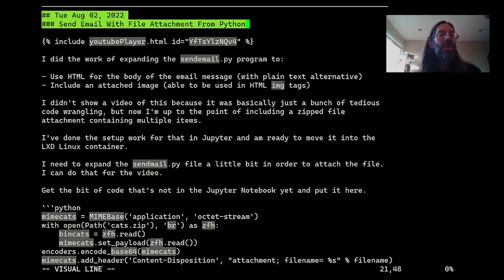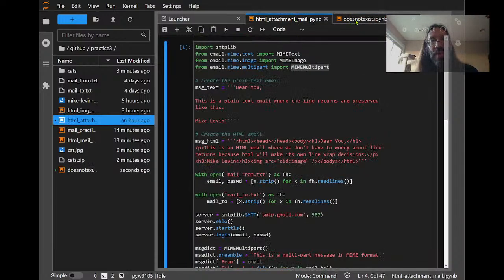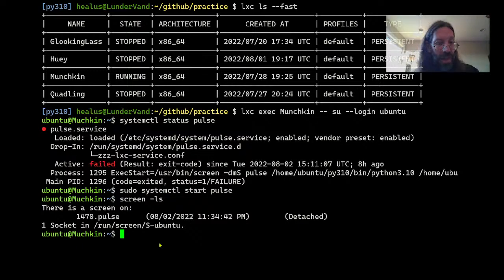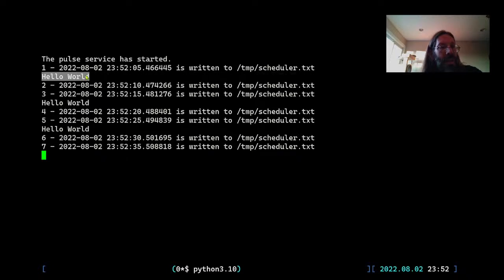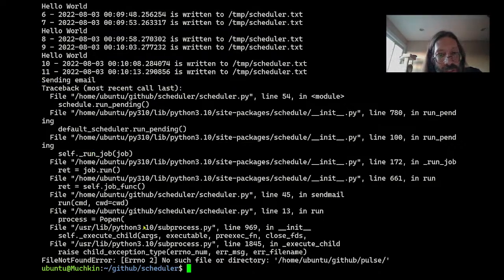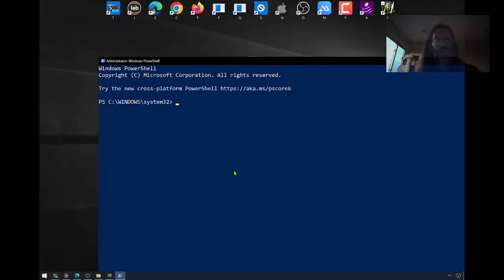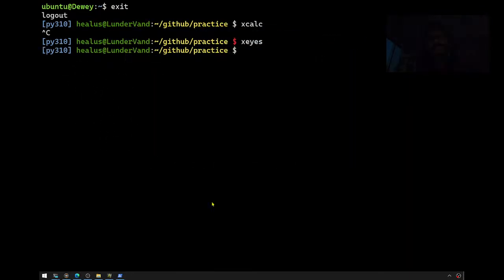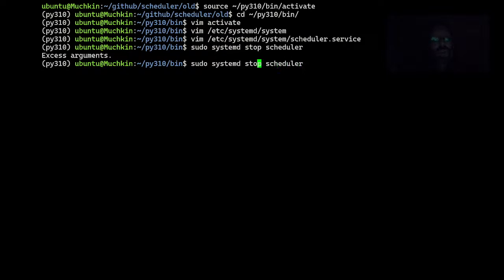Send Email With File Attachment From Python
In this video we scrape cats that don't exist off the Web and make a zipfile with Python then send the zip file as an email attachment with Python, first from a Jupyter Notebook and then from a Linux daemon. This is the next installment in a continuing series of mastering Linux containers and systemd services.